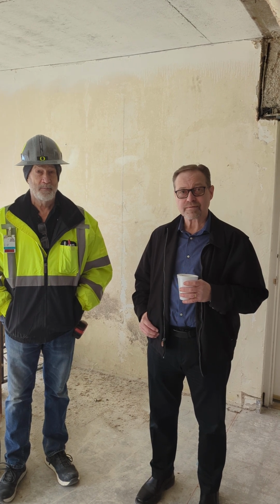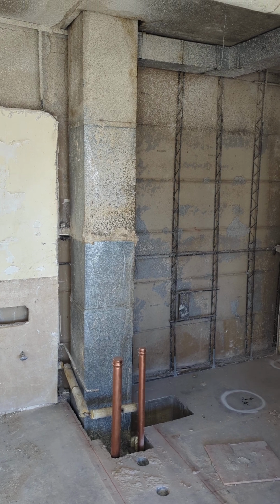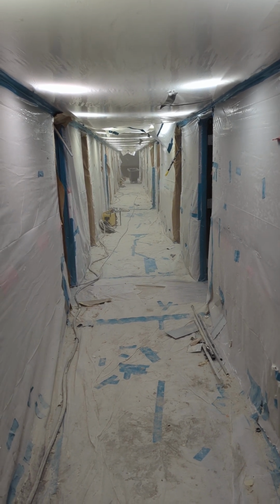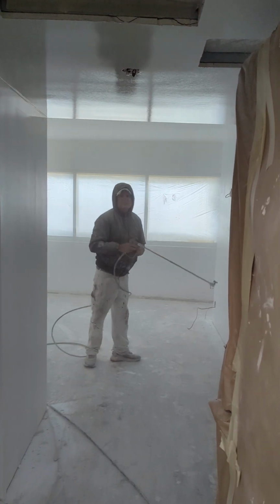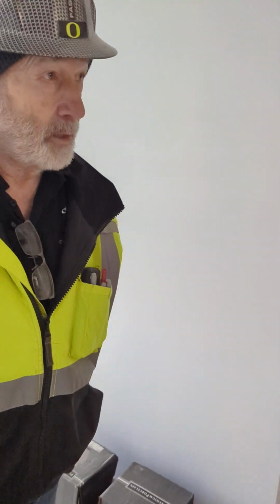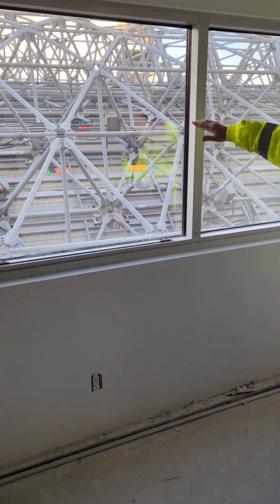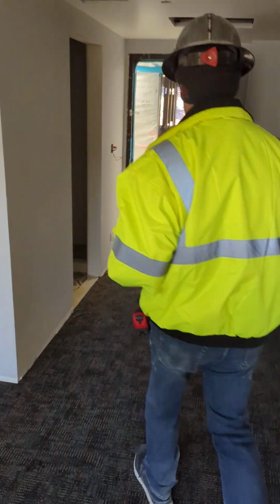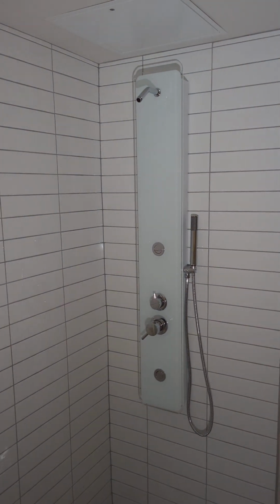Tour of North Tower Remodeling of 4-Queens Hotel